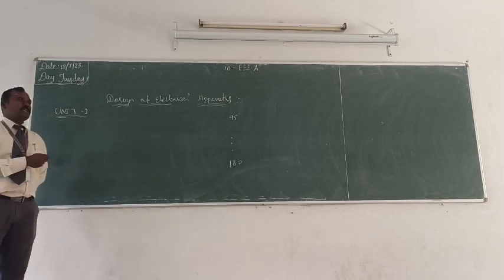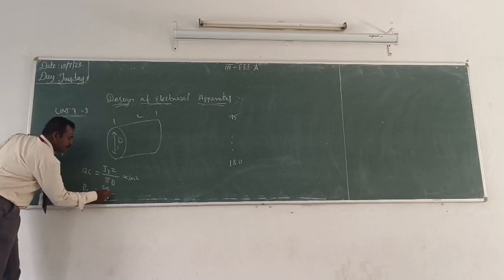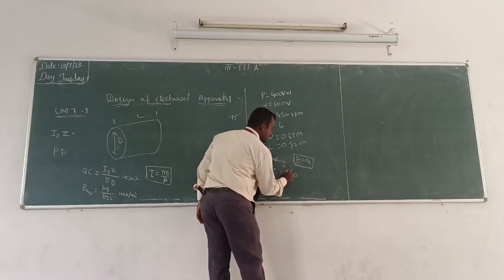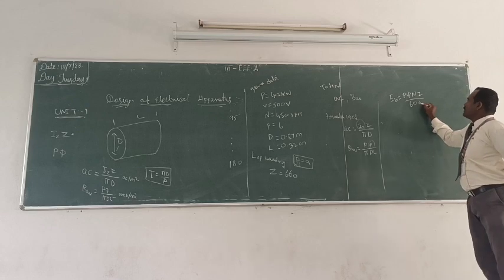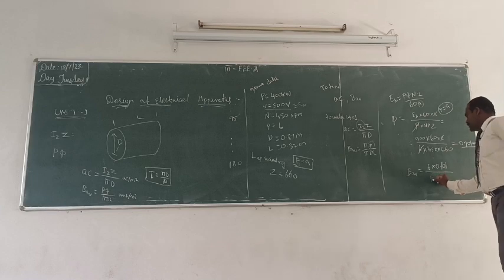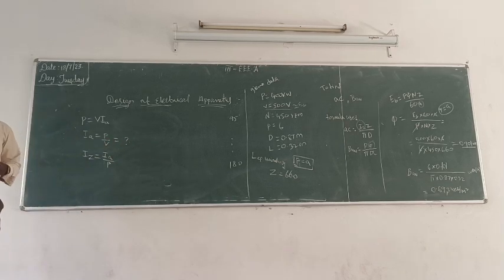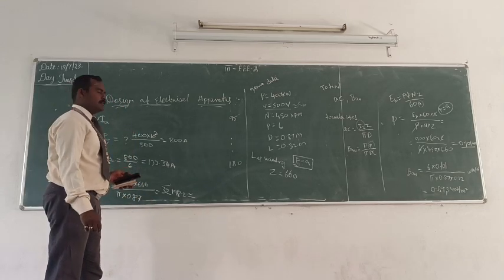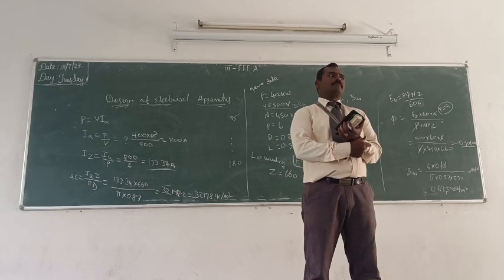lecture 2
electrical machine design
electrical engineering materials
space factor
total electric and magnetic loading
specific electric and magnetic loading